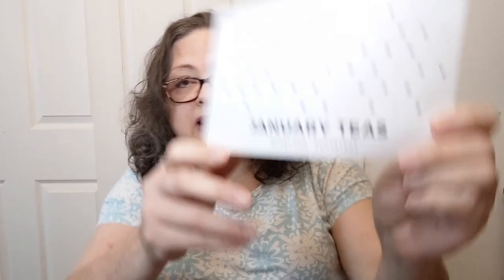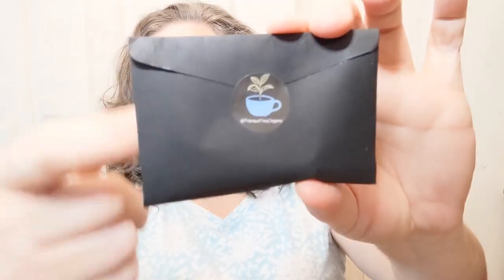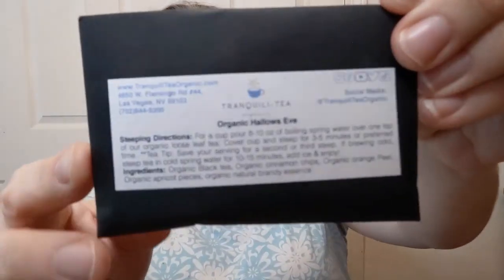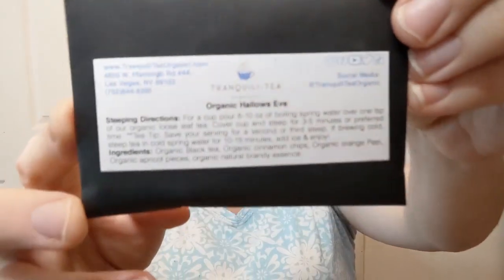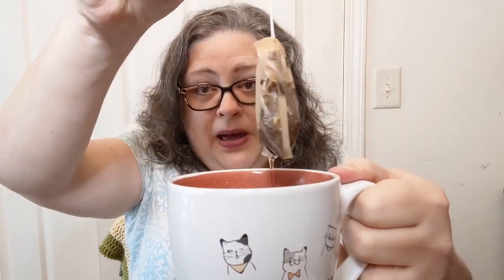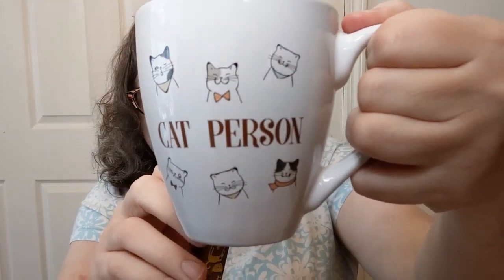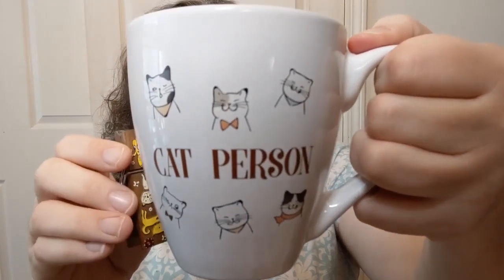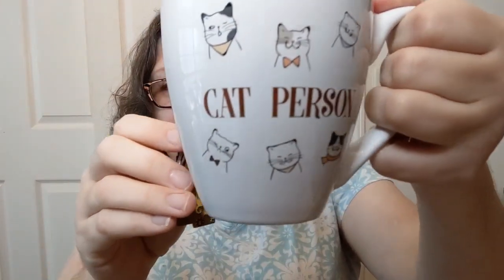Time for Tea - Organic Hallows Eve by Tranquili-Tea - Crochet, Life & Stuff with Debra - SipsBy